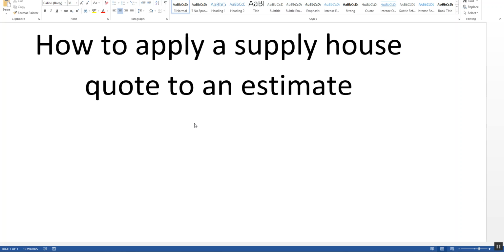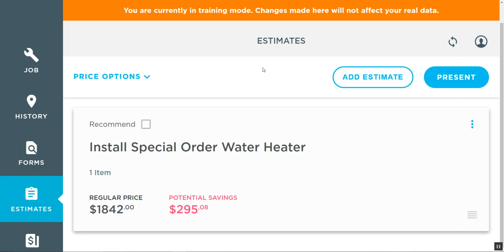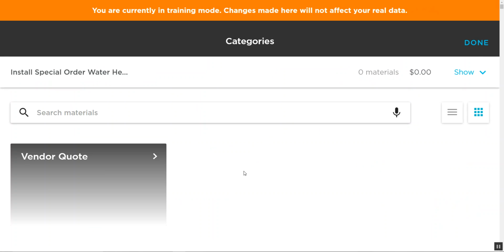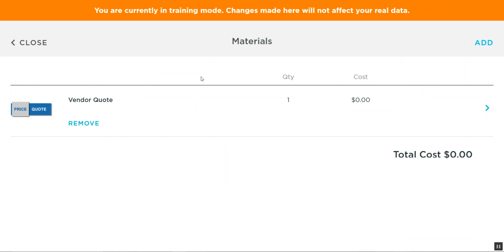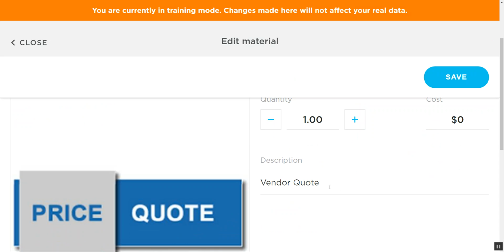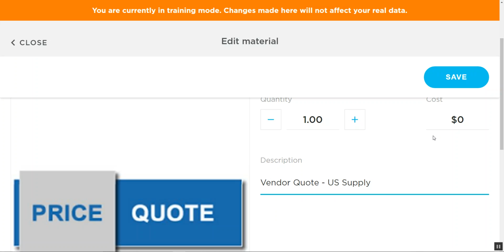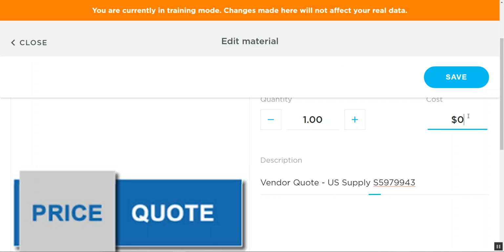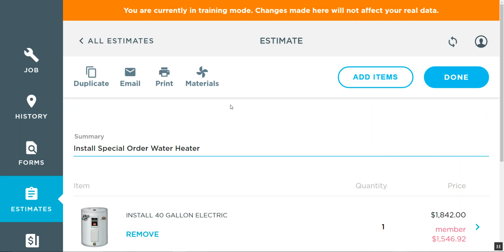How to apply a supply house quote to an estimate